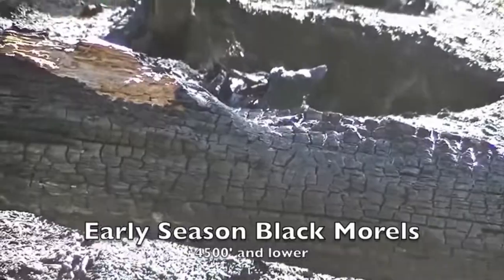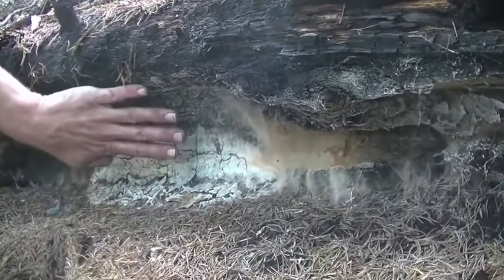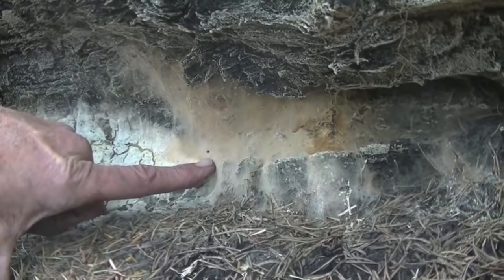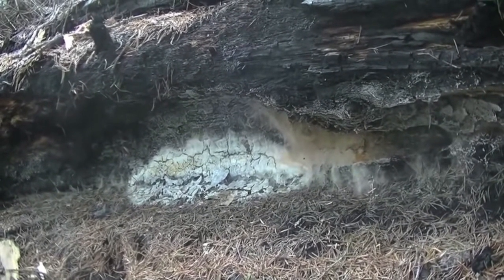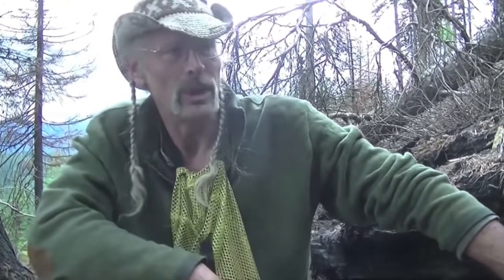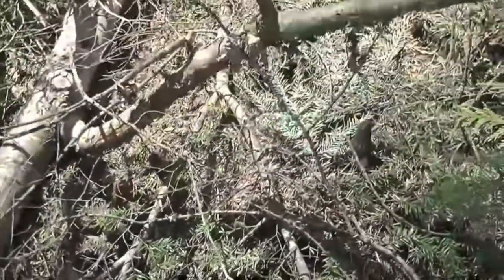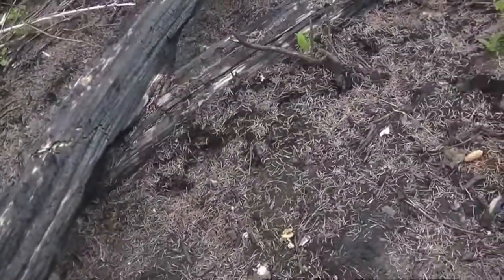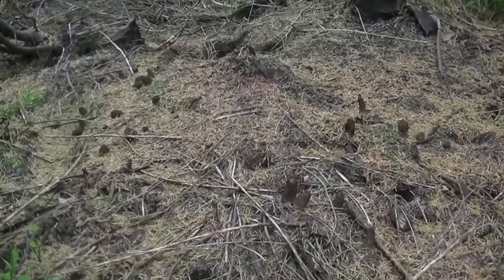What You Need to Kow About Morel Mushrooms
Yes, true morel mushrooms (Morchella esculenta) are a delicacy. But there is important information that you need to know before indulging in morel mushrooms. Morels have been enjoyed millions of times, and when properly cooked, they are generally safe to eat. In its raw form, morels contain trehalose sugars. This is an indigestible metabolite for humans, but it is digestible by bacteria in our gut. The feasting on this sugar by our gut bacteria results in painful quantities of gas that result in an unpleasant case of indigestion. Cook these mushrooms generously in oil or butter, and those trehalose sugars will caramelize and make things much easier for your GI tract.

What's more, morel mushrooms are genetically mysterious. Our friends and brilliant mycologist, Larry Evans explains.